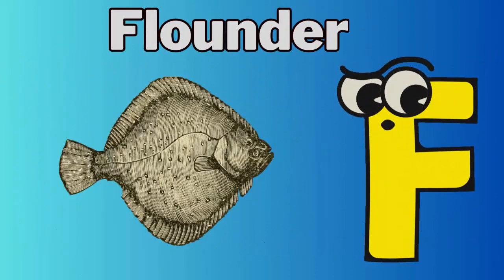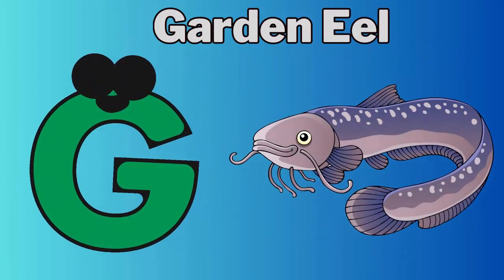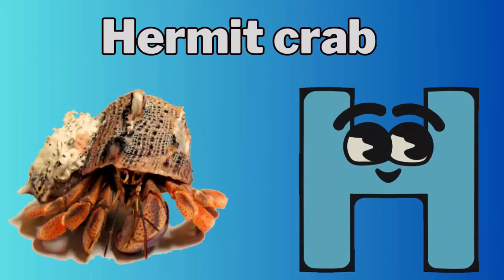ABC Song | Sea Animals ABC Song | Phonics for Kids | Learn ABC, Baby Alphabet Letters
Lyrics:
A is for Anemone
B is For Blue Tang
C is for Clownfish
D is For Dolphin
E is for Eel
F is for Flying fish
G is for Goldfish
H is for Hammerhead Shark
I is for Isopod
J is for Jellyfish
K is for Koi Fish
L is for Lionfish
M is for Manta Ray
N is for Needlefish
O is for Octopus
P is for Penguin
Q is for Queen Parrotfish
R is for Ratfish
S is for Shark
T is for Turtle
U is for Unicorn fish
V is for Viperfish
Y is for Yellow Boxfish
Z is for Zebra moray

Lagu-lagu anak berbahasa Inggeris, Musik Untuk Anak,Engelse kinderliedjes, Músicas em inglês para crianças, Gyerekzene, barnvisorna på engelska, 英文兒歌, Písničky v angličtině, أناشيد أطفال باللغة الإنجليزية, अंग्रेजी में नर्सरी कविताएं, Barnerim på engelsk, Canzoni per bambini in inglese, Nursery rhymes in English,Piosenki dla dzieci po angielsku, canciones en inglés para niños,เพลงภาษาอังกฤษสำหรับเด็ก, Comptines en anglais,Kinderlieder in Englisch.